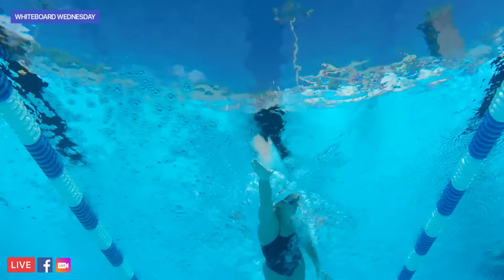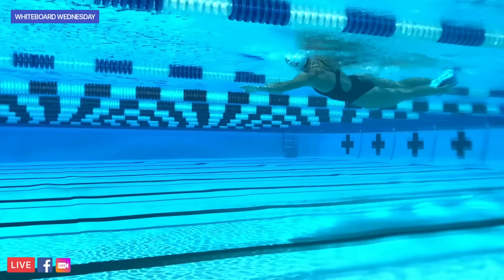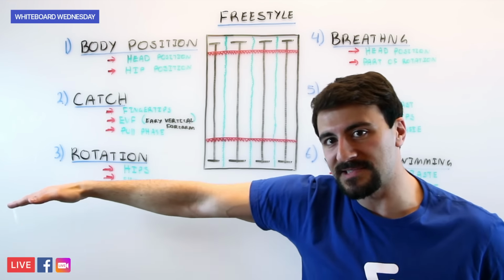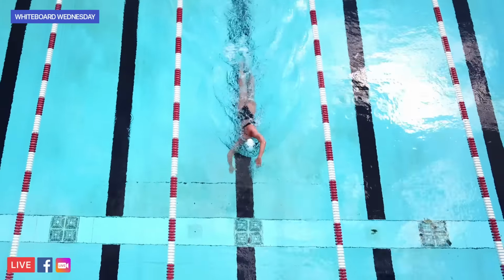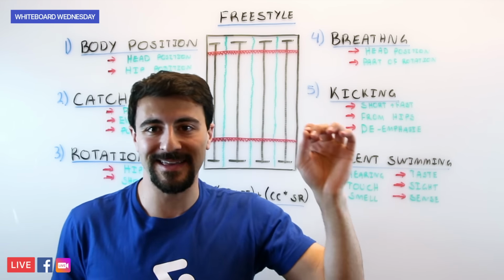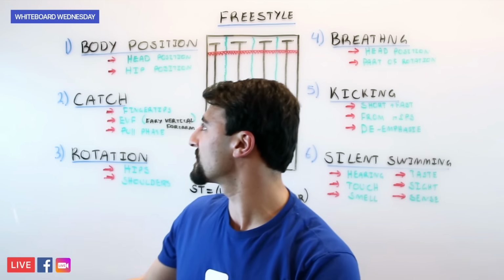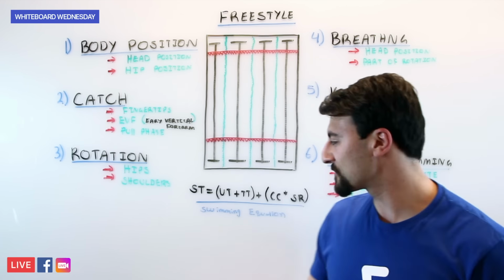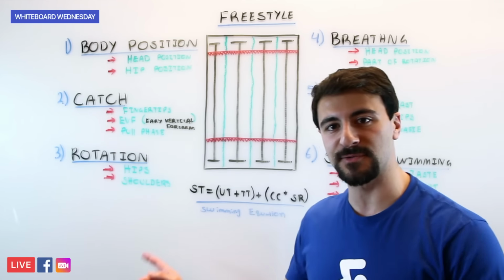How To Swim Freestyle With Perfect Technique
A step by step guide to improve your freestyle technique! Freestyle is the most popular swimming stroke in the world, and is an essential skill that all swimmers should focus on. We truly believe that every swimmer has at least one part of their freestyle stroke that can be improved!

0:00 Introduction
0:30 Body Position
2:30 The Catch
4:13 Rotation
5:09 Breathing
6:28 Kicking
7:55 Silent Swimming